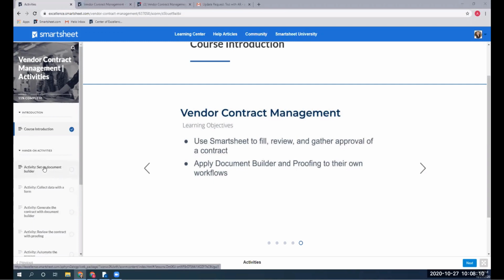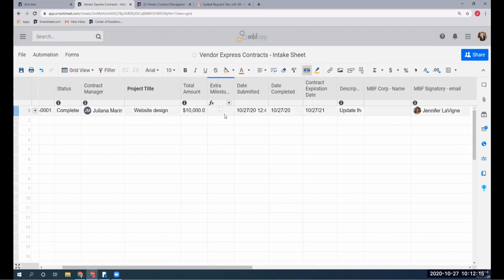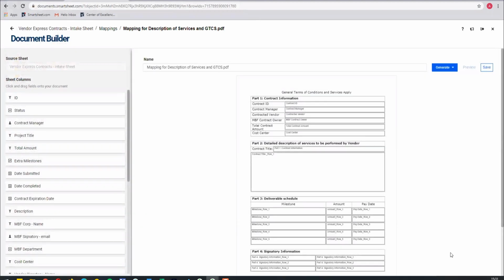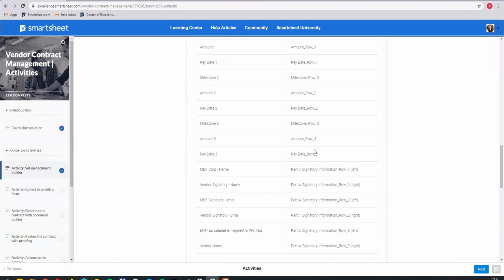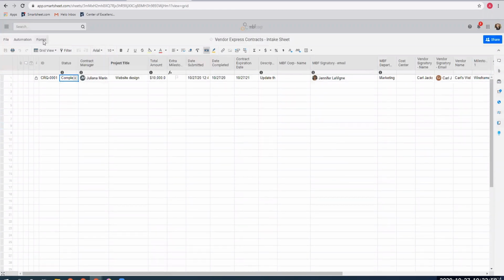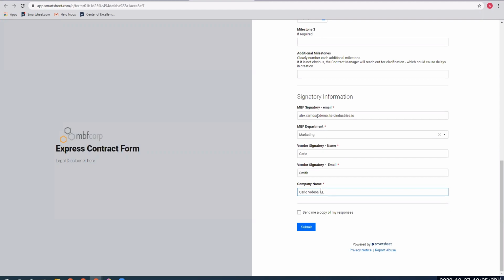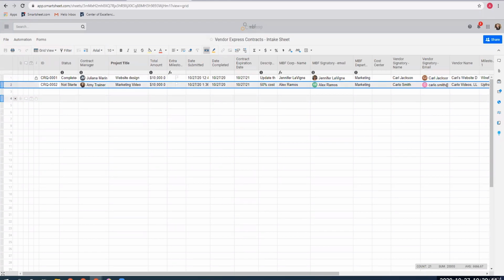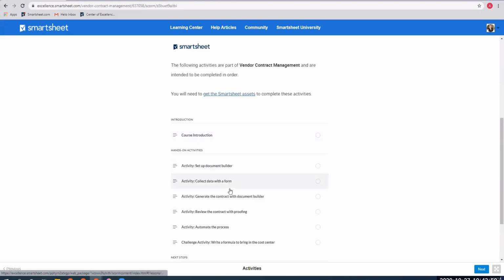SMT4-1 DocumentGenerator AmyMCKenna - ottobre 2020